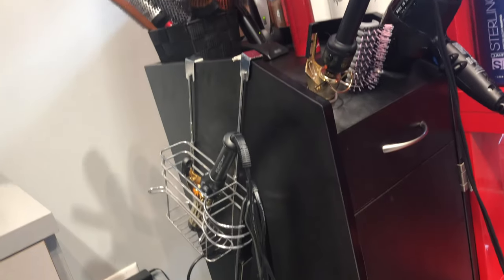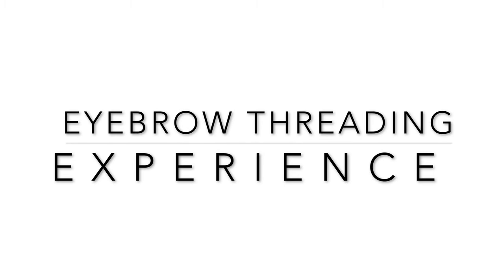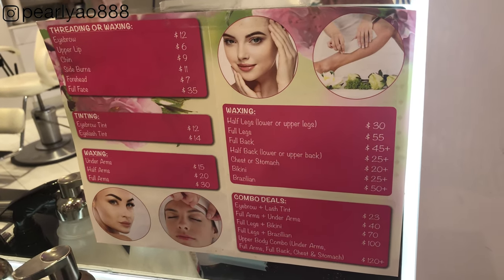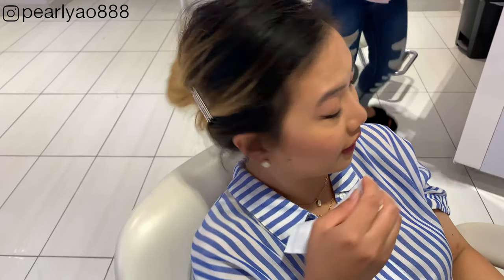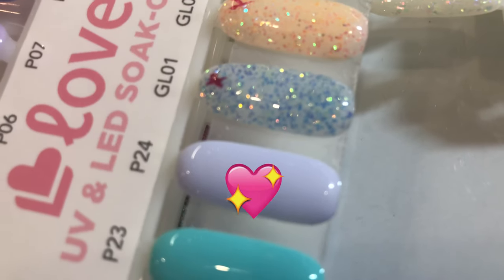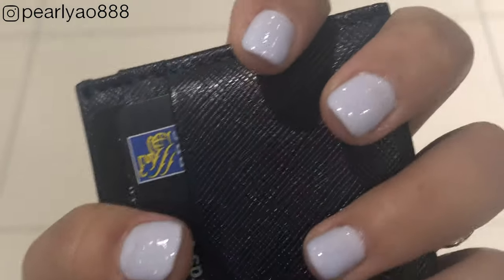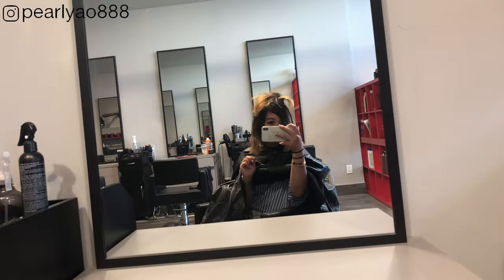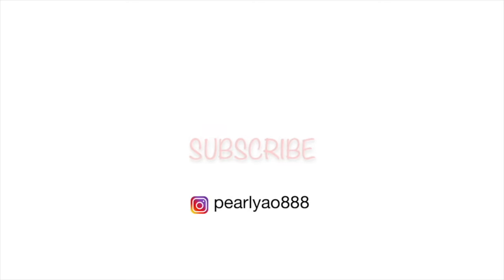How to Glow Up FAST | Women Needs to GLOW UP | Beauty Transformation SECRET TIPS | PEARL YAO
Hello,
I got to share simple, easy and fast ways to glow up in one day!
This are great options if your planning to glow up quickly for party, any occasion or simply a treat to yourself.